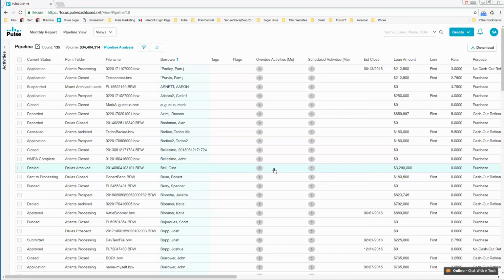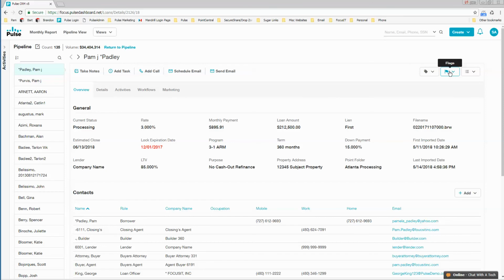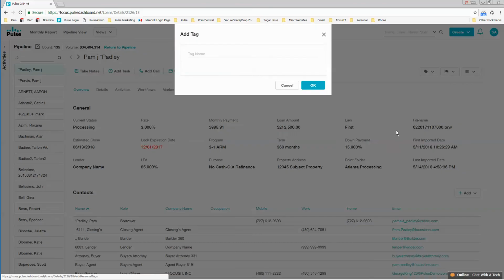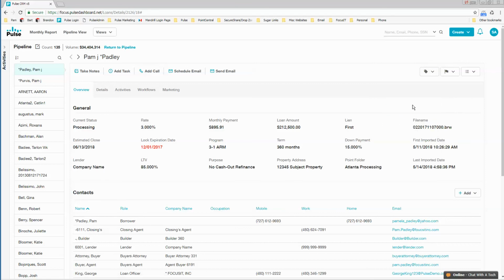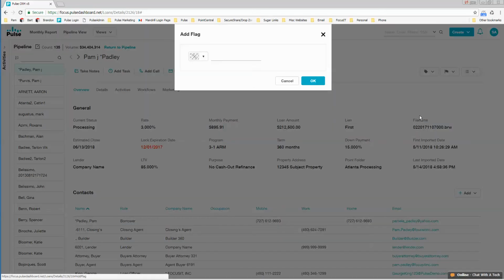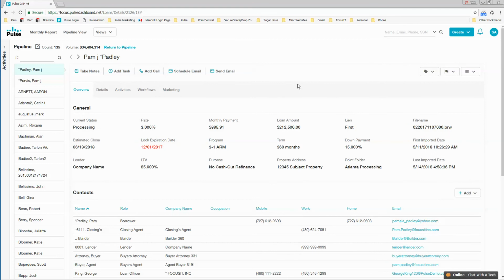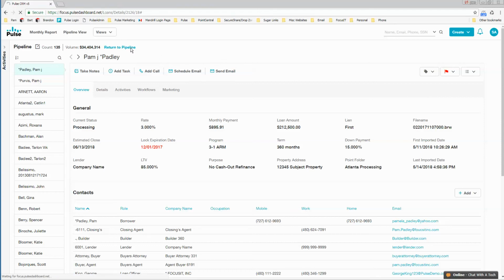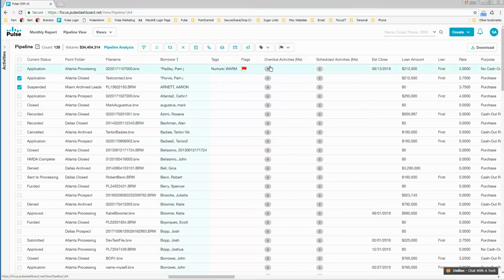How to Add Custom Tags and Flags to a file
This video covers how to create Custom Tags and Flags and apply them to a file